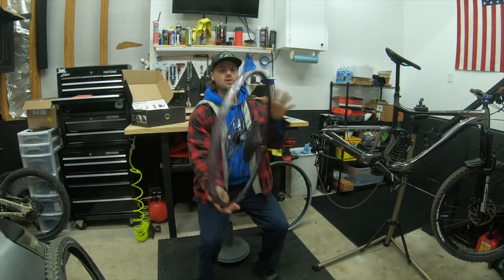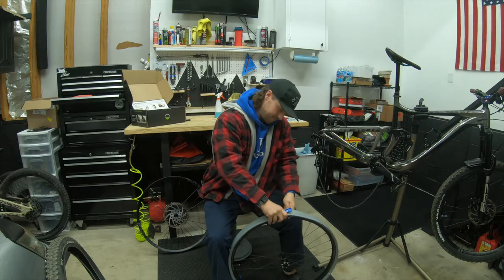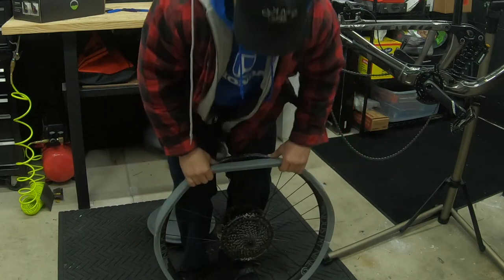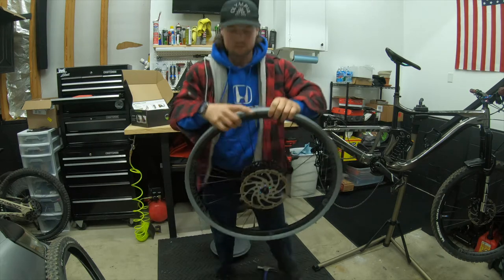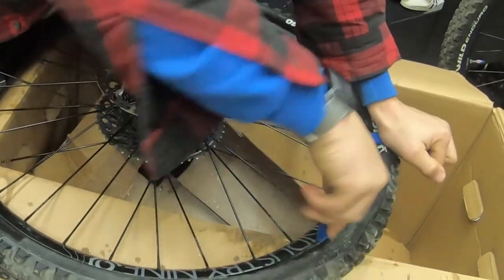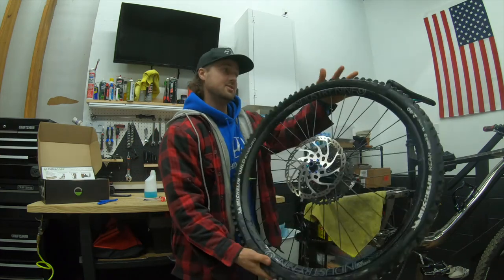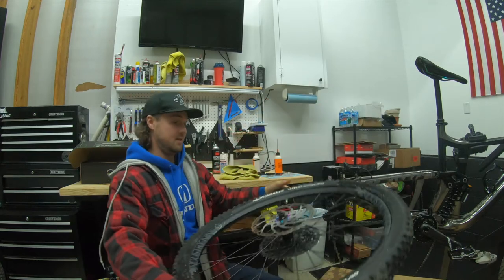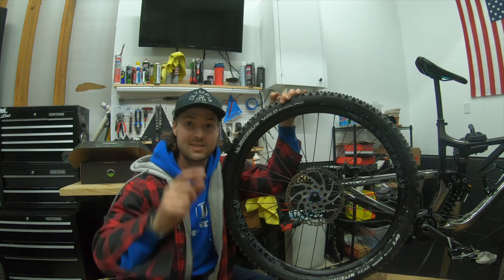How To or Not To install CushCore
WAZZ UP my Shredders! Had to try and install cushcore for myself to see how it was ! I've heard both sides of it but honestly its wasn't to bad doing it this way. I think letting it sit inside and on a wheel for a day helped stretch it out and I would recommend using soapy water as it slid right on and helped the tire seat better when pumped up! Hope this helps out ! let me know how you like your Cushcore! Shred on and keep those Bars Up!

Title: Rock You
Written and performed by: RockSounds

Tires- Michelin Wild Enduro 2.4 front/ Wild Enduro 2.4 rear